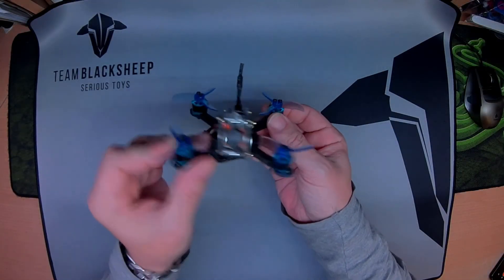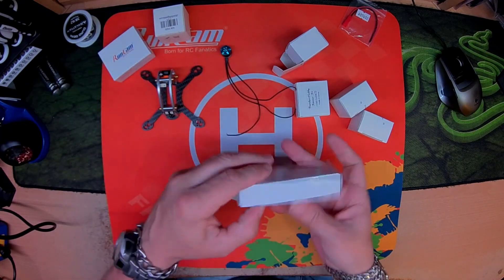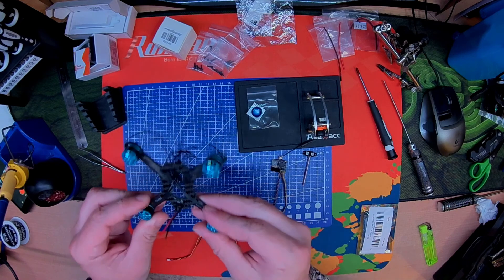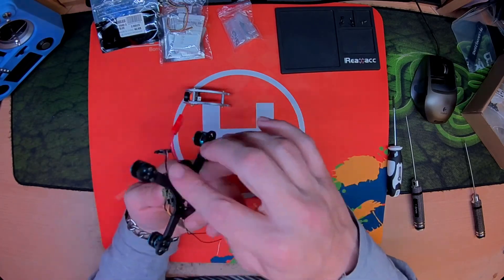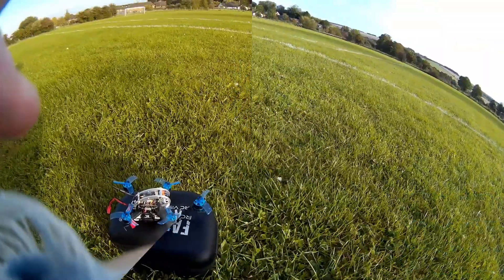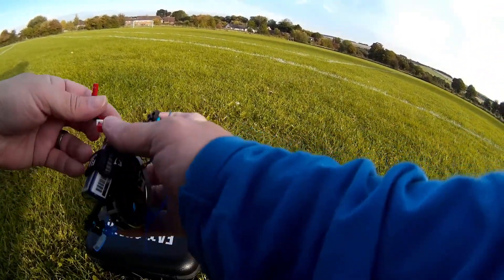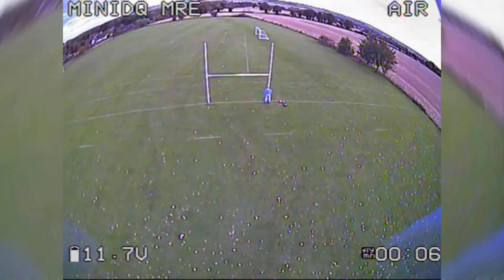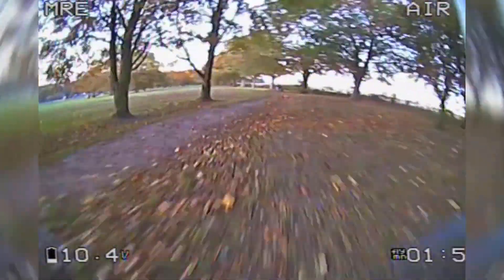Kingkong FlyEgg 100 Build [Crazily Overpowered]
Flight footage on the end of the video

This quad is bulletproof for the most part,the frame is a bit heavy but it makes up for that with its durability by a long way,the 1106's on 25A ESC's should take anything you can throw at it on the 2" Hulkies. I have flown this quad to proverbial death.

Should be a small review of the 1106 Returners comming up as they are a bit catch 22!

Thanks very much for watching. Please leave any questions or comments and I'll get back to you ASAP!